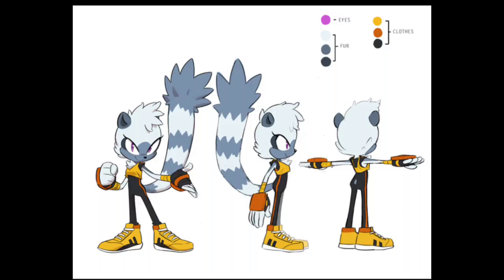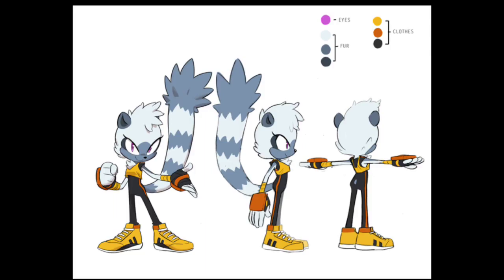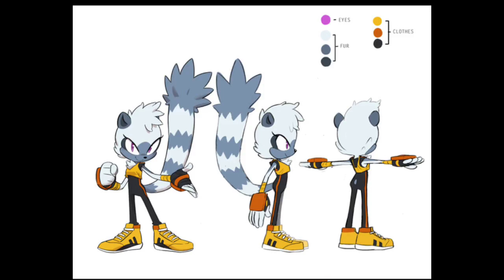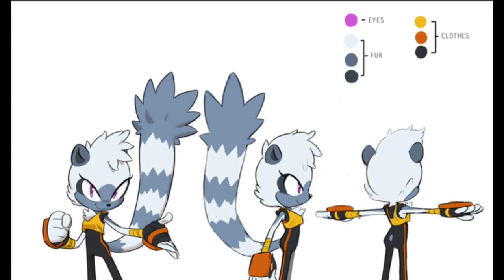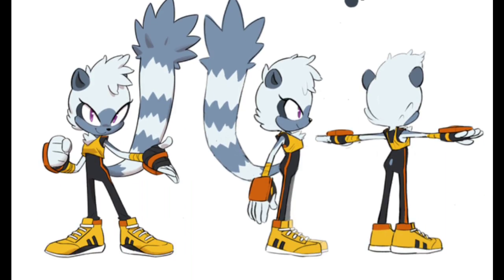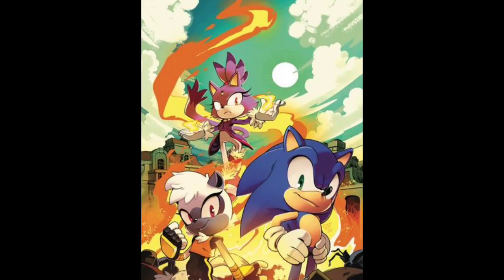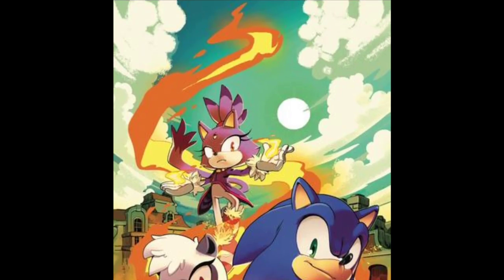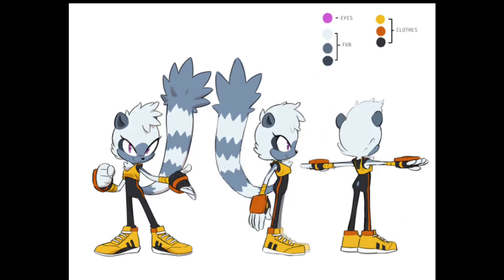Lets talk about Tangle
In this video we talk about the new sonic IDW comic character Tangle the lemur!!!.